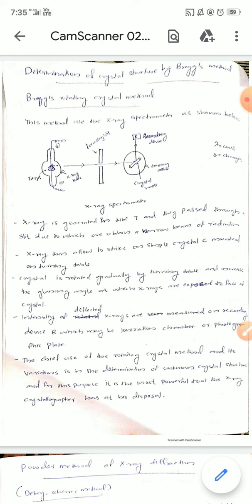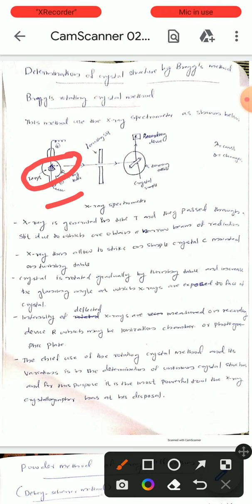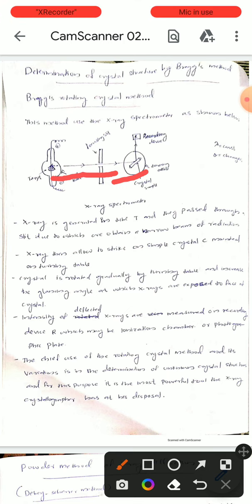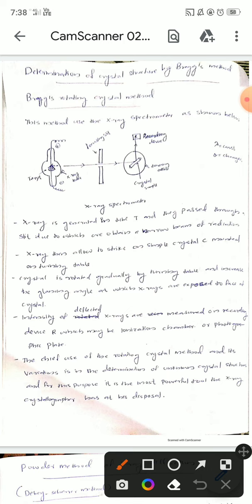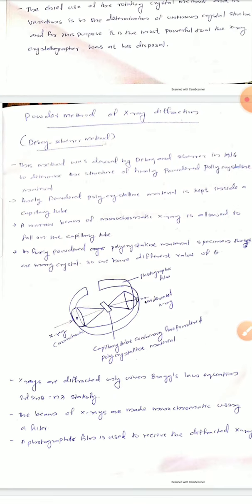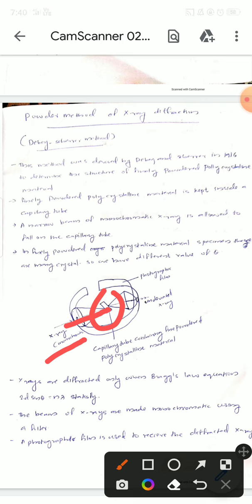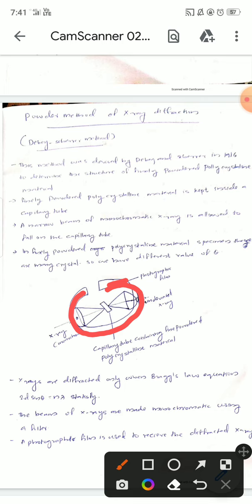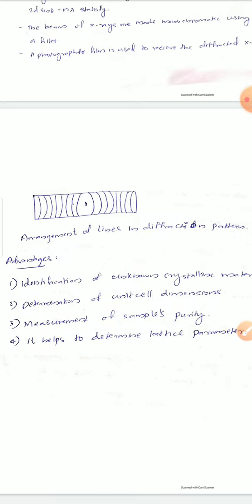crystal and powder diffraction in XRD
reg no. OMAUMPH014